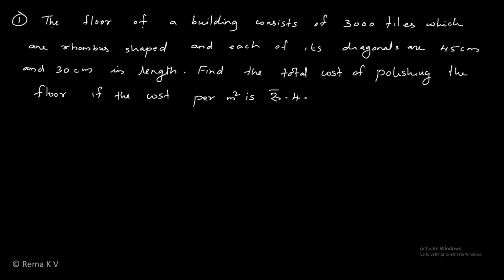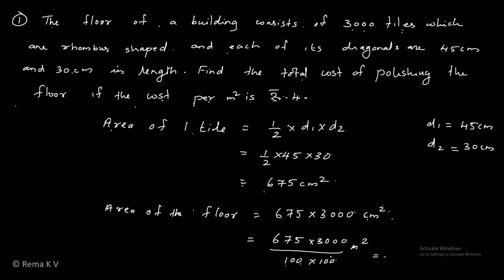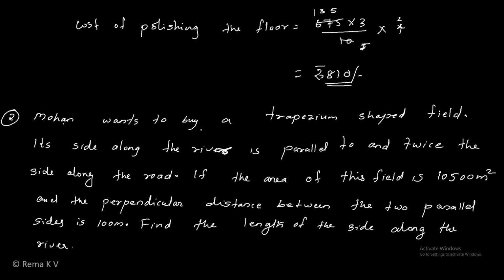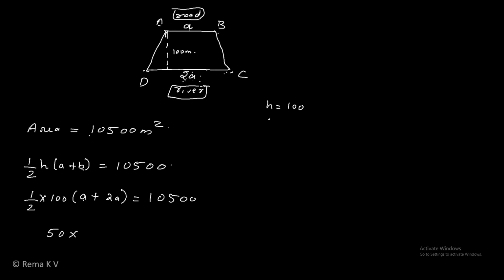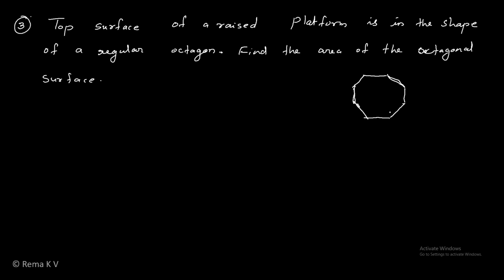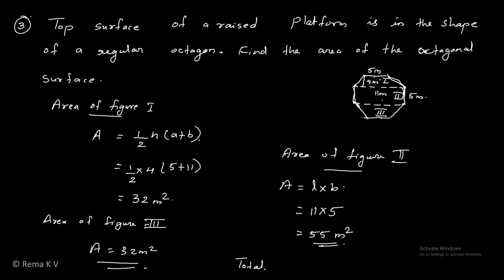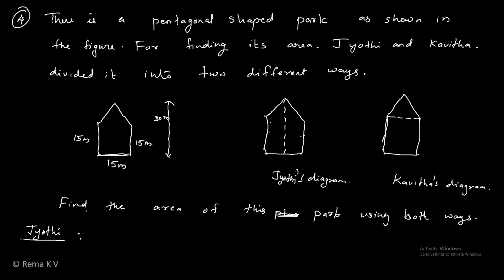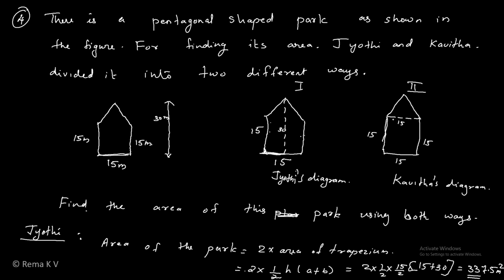Mensuration/ Part 4| CBSE NCERT Class 8 | Mathematics Online Class